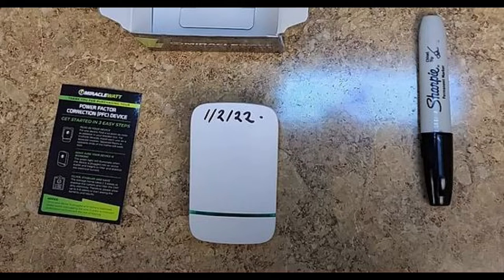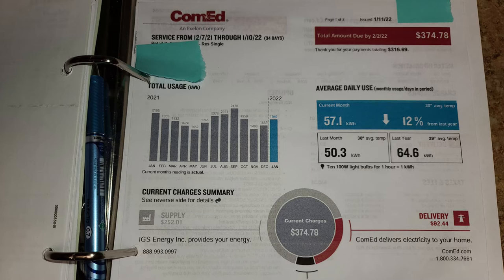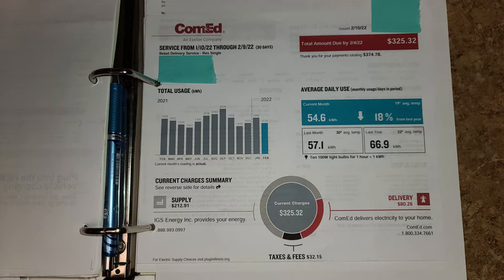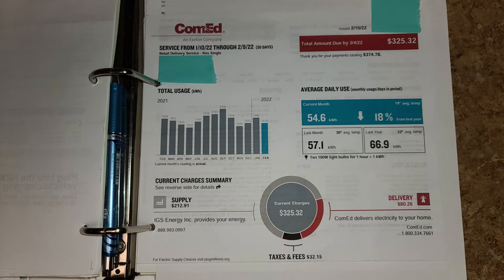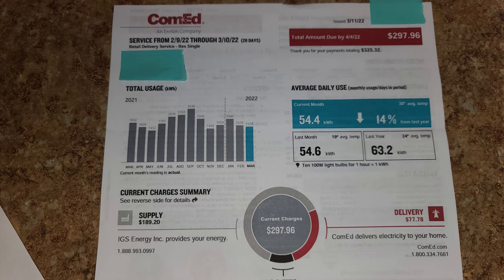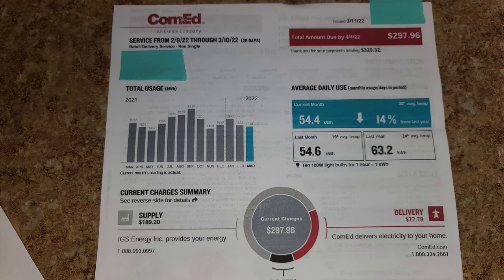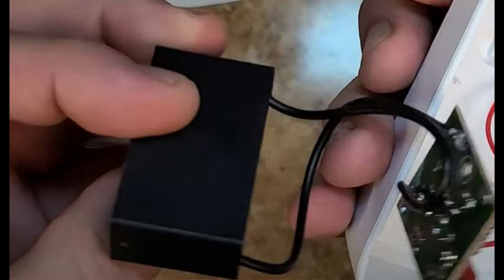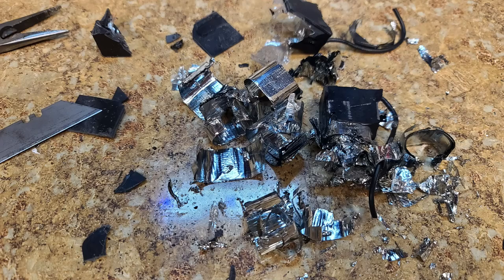MIRACLEWATT Will it Save You Money Update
Welcome...  You guys be the judge of this. I really don't see that the MIRACLEWATT saving any money when it comes to your electric bill. It all depends on how cold it is outside and what is being used or not being used that saves you money.